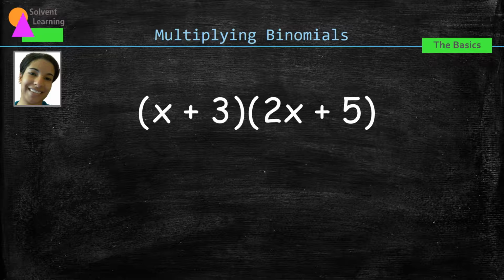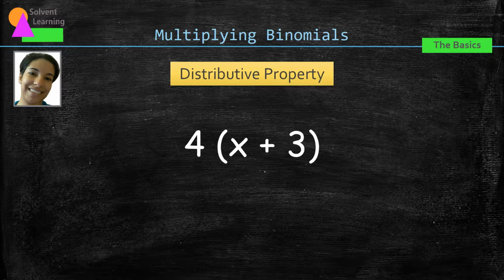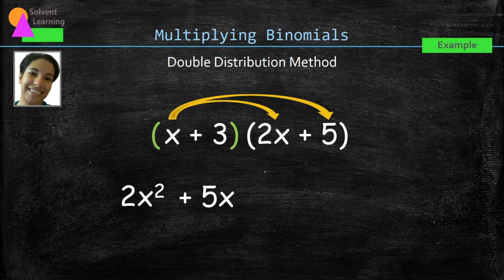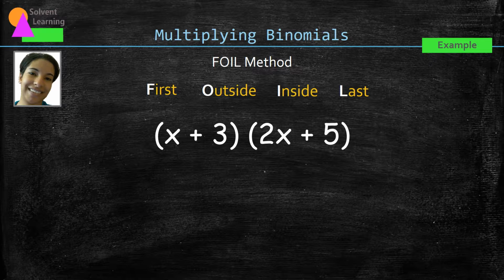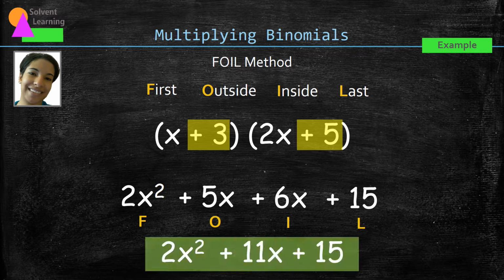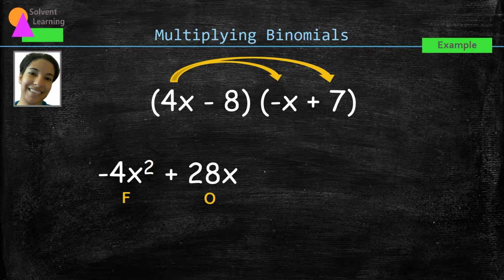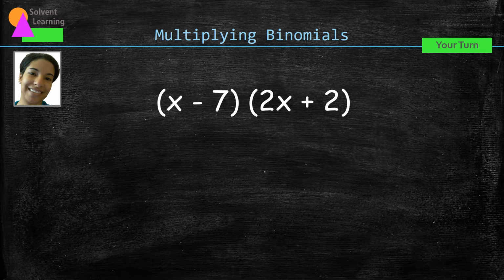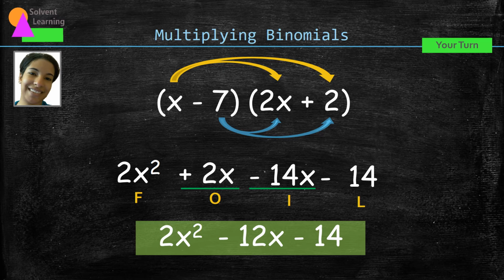Multiplying Binomials 1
This video will show you how to multiply binomials using Double Distribution and FOIL.